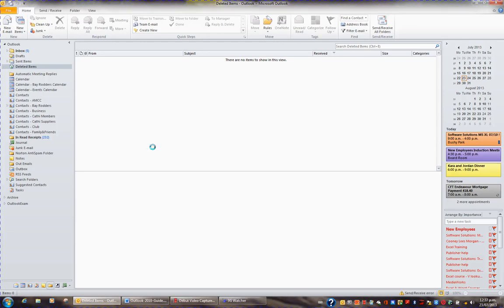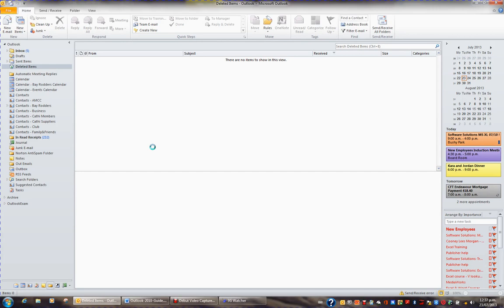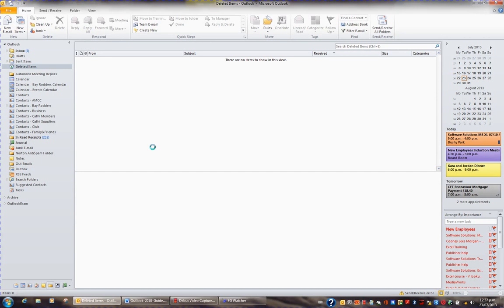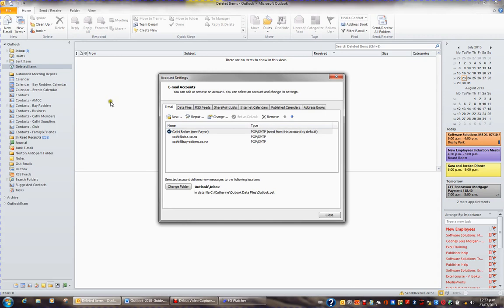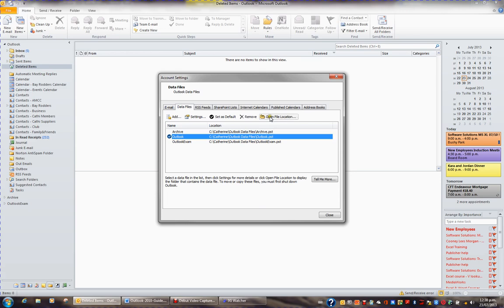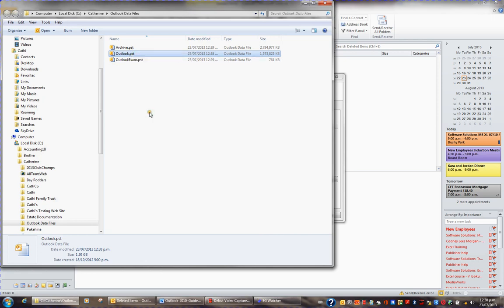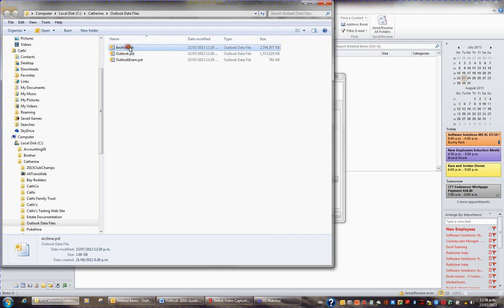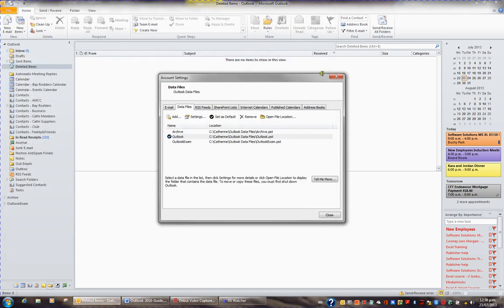Microsoft Outlook 2010 Mastering Video 62 Outlook File Management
Microsoft Outlook, videos 61 to 64 cover, Managing Deleted Items, Mail Box Size and Clean-up, Outlook Data Files, Backup Outlook , Exporting & Importing, Archiving